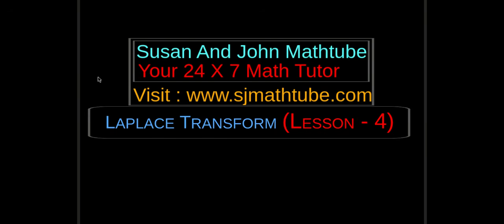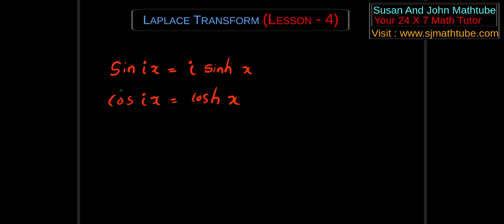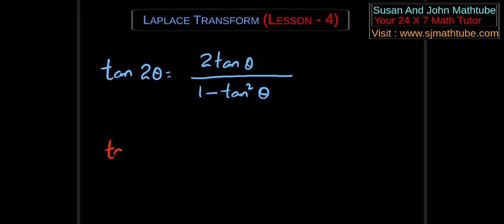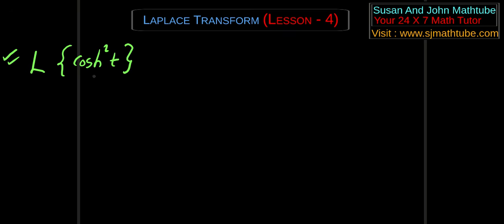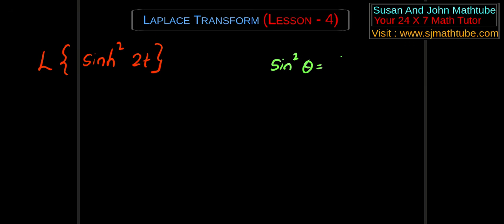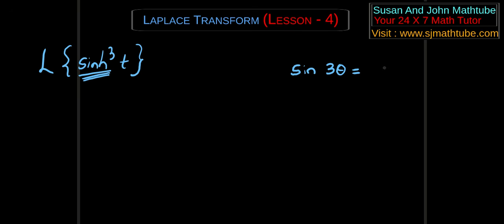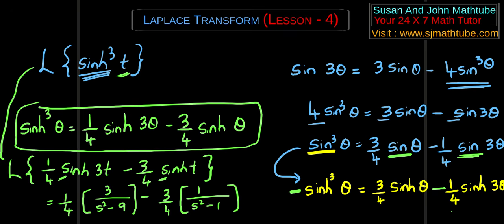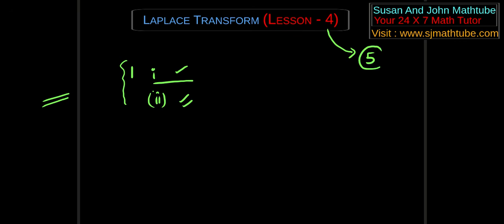LAPLACE TRANSFORM 4 : Trick To Convert Trigonometric Formulae Into Hyperbolic Equivalent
LAPLACE TRANSFORM